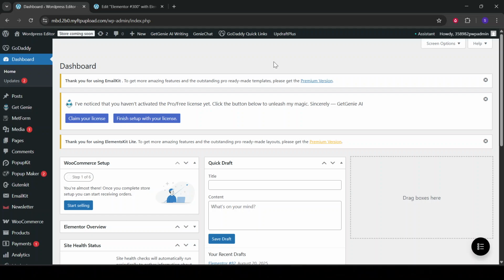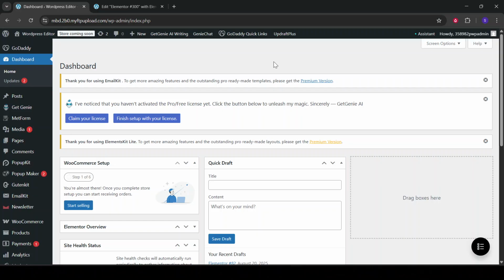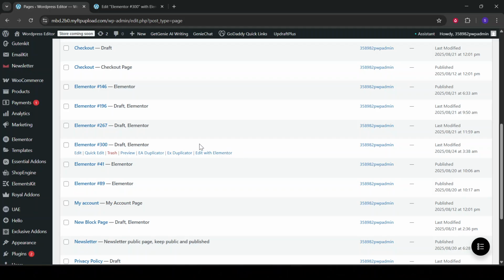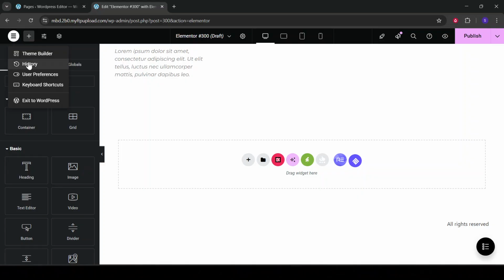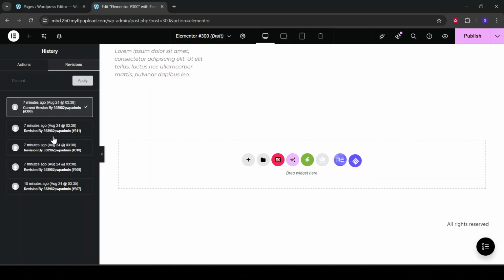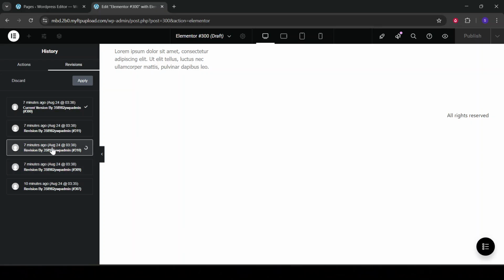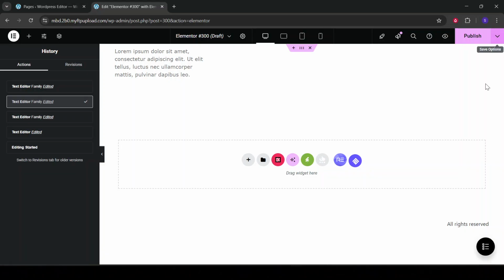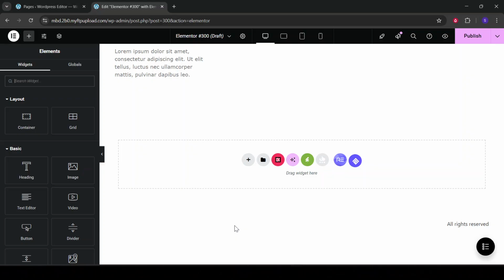How to Restore Elementor Page 2026 (Step By Step)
Learn How to Restore Elementor Page in this video.

In This Video, We'll Show You 👇
Elementor Page Restore
Restore Elementor Page
Elementor Page Recovery
Recover Elementor Page
Elementor Page Backup
Elementor Website Restore
Restore Elementor Website
Elementor Page Not Loading
Elementor Page Error
Elementor Page Blank
Elementor Page Problems
Elementor Page Issues
Elementor Page Troubleshooting
Elementor Website Recovery
Elementor Website Backup
Elementor Tutorial
Elementor Pro
Elementor Wordpress
Wordpress Elementor
Elementor
Elementor Restore